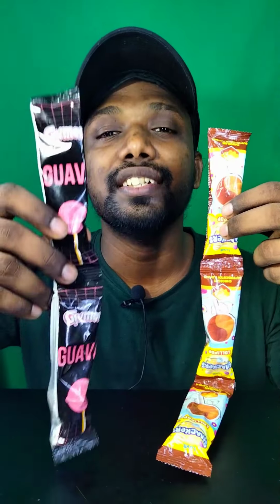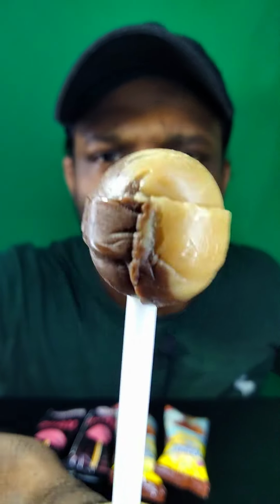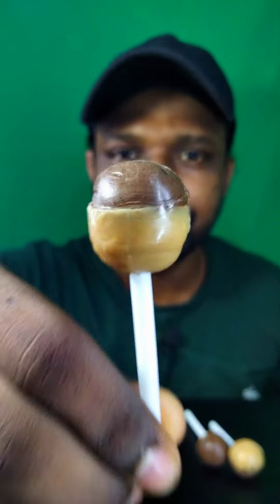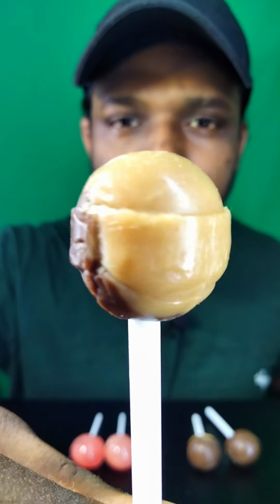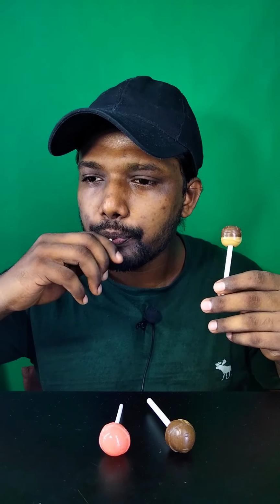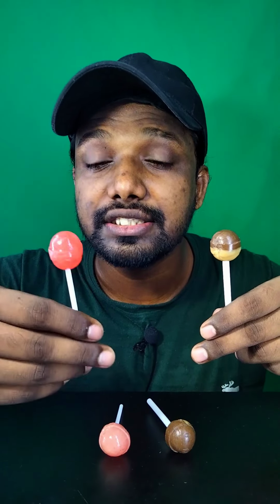butterscotch caramel guava lolipop mukbang ASMR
butterscotch guava lolipop mukbang ASMR

This is an ASMR mukbang video. To experience the real ASMR sounds , please wear HEADPHONES 🎧.

What is the meaning of ASMR?